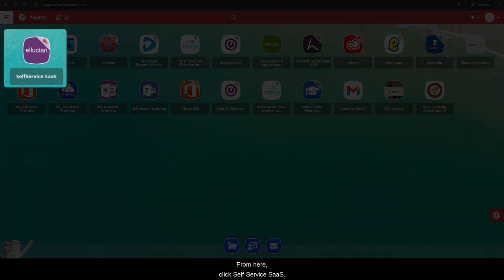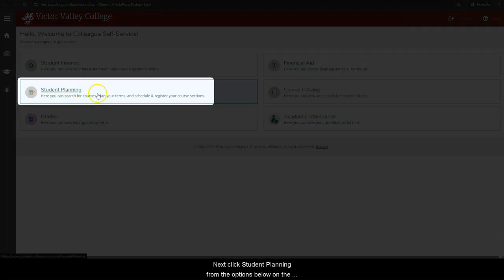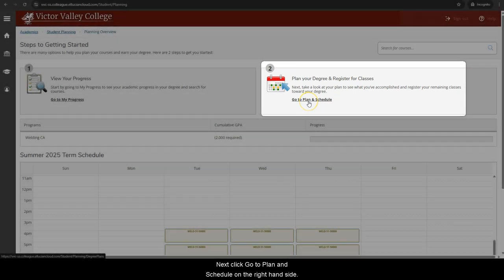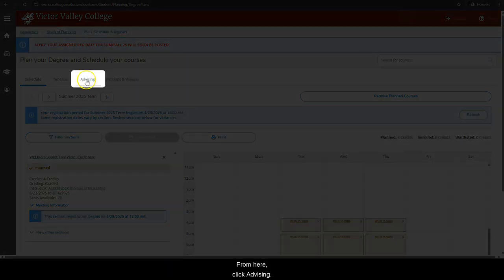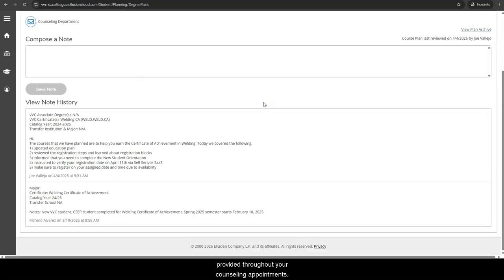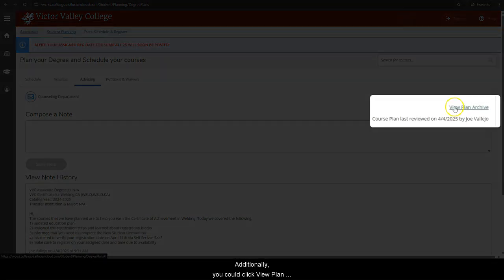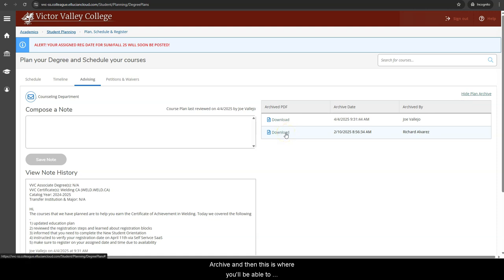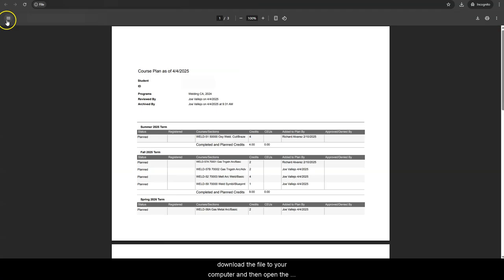How To View Your Archived Ed Plan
This tutorial will walk you through the steps of accessing and viewing your archived ed plans within Self-Service SaaS